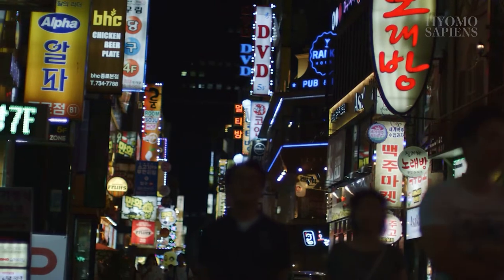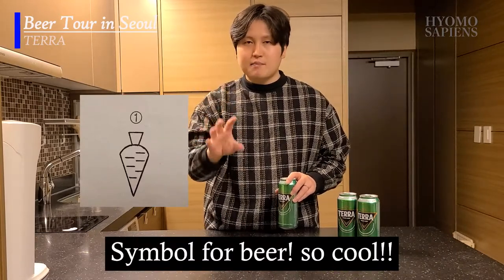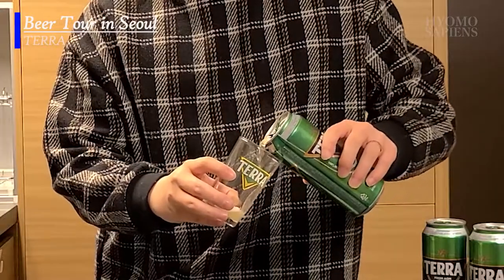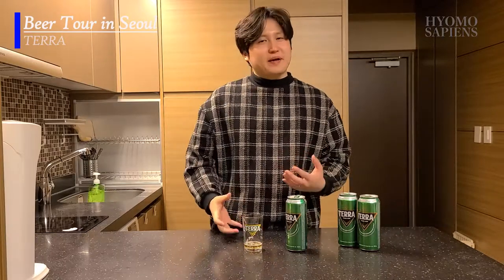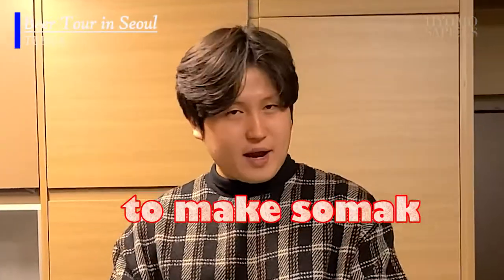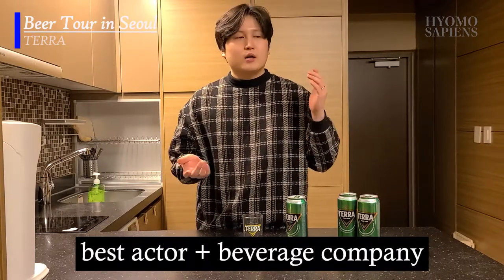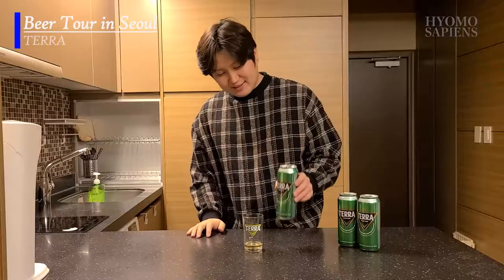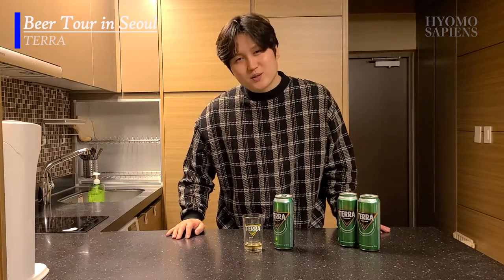TERRA, it's everywhere in Korea!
If you've been to Korea, then you know what it is, allow me to express my thoughts on out and inner of TERRA, virtually delivering Korean beer to you.
What is trending in Korea? we love drinking and TERRA